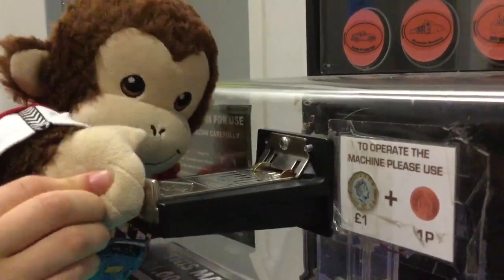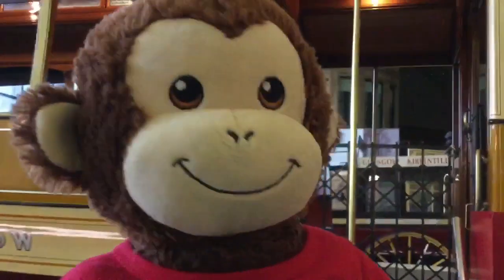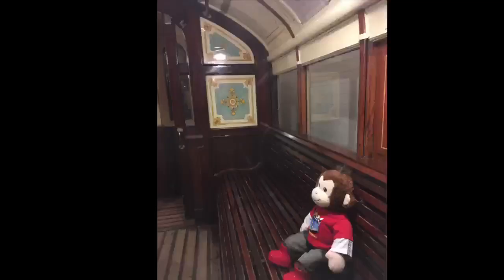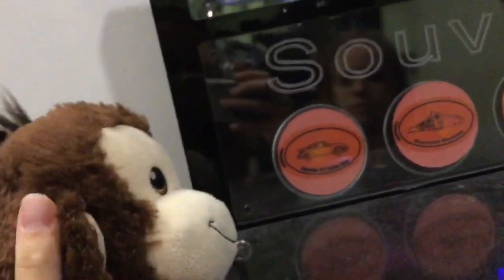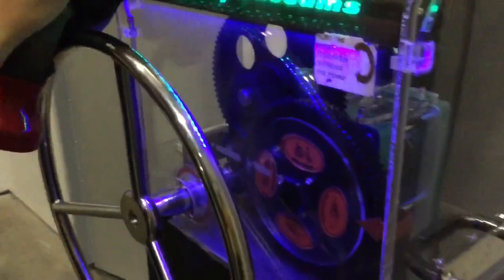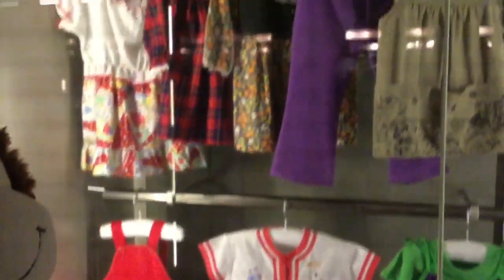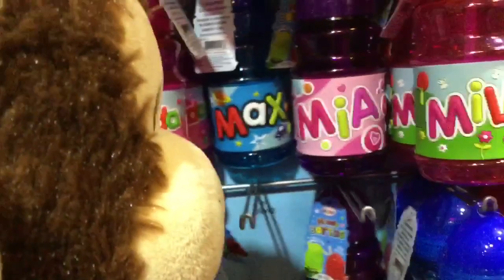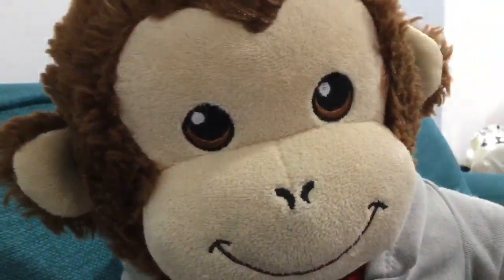MAKING PENNY SOUVERNIRS IN RIVERSIDE MUSEUM | Mylo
The first part of our vacation vlog 2019 is here! We took Mylo to the riverside museum in Glasgow. Kayla didn’t wanna come, she will be there in the next vlog!

Sorry for the accent, we’re from the Netherlands.